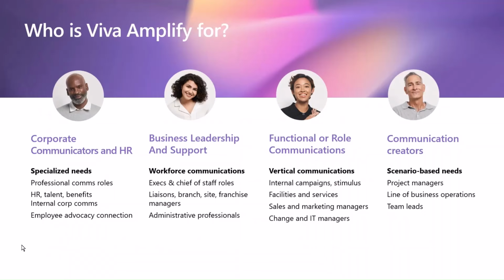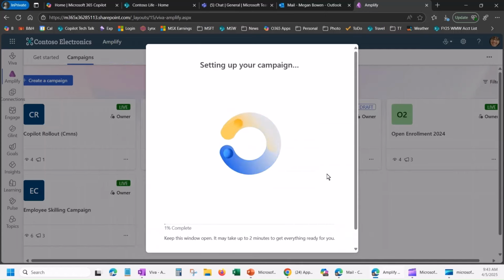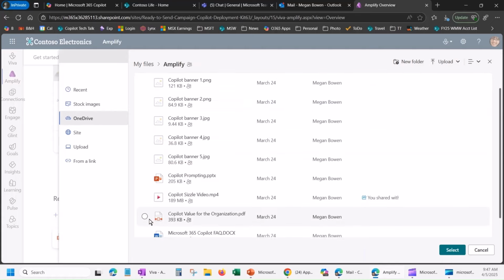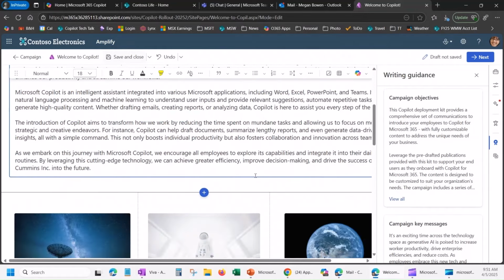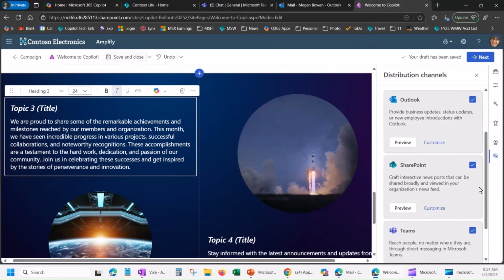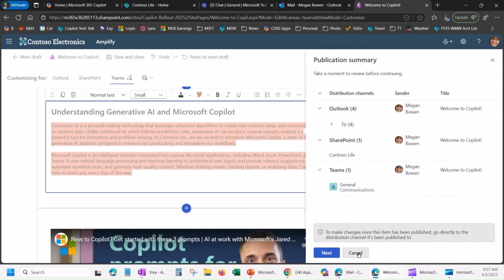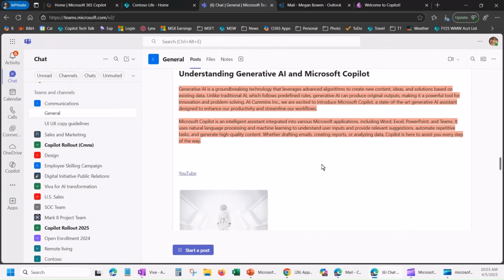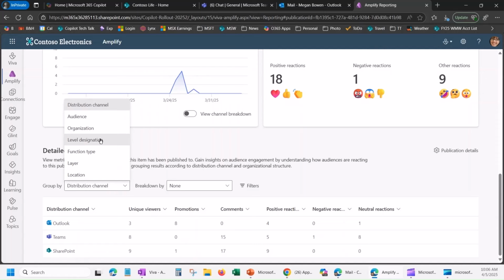Getting started with Microsoft Viva Amplify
📺 Amplify enables corporate communicators to draft a communication and then publish to many channels at once, including to Outlook, Engage, Teams, and SharePoint, so communicators can reach their audience where they work. In this updated getting started video, Chad is demonstrating how to create a new campaign, create and edit a communication draft, select audiences to publish to, and evaluate engagement with communications published through Amplify.

He is also showcasing capabilities like the campaign brief and writing guidance, templates, Copilot editor to improve your content, new features like design ideas and accessibility assistant, and ability to publish on behalf of another user. He will also speak to communication workflows like routing a comm for approval or scheduling to publish on a future date.

📃 Agenda
00:00 introduction
01:45 setting up a campaign
07:43 authoring content
13:30 accessibility assistant
14:09 publishing content
18:35 approvals
21:54 reporting